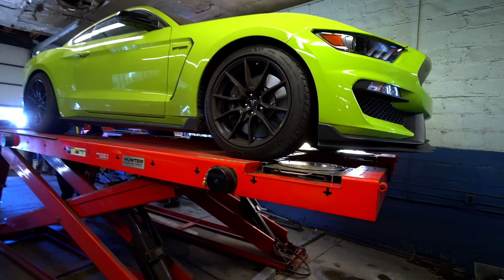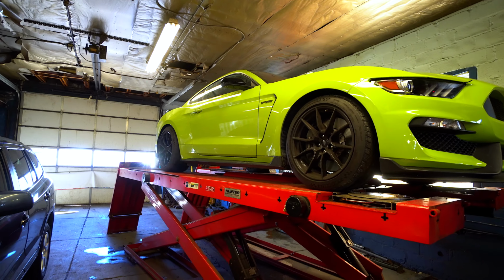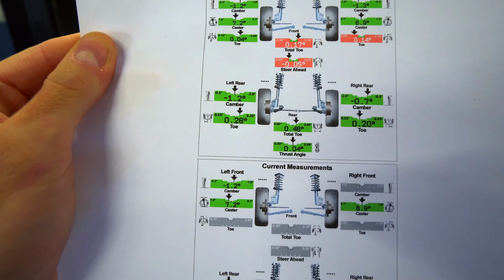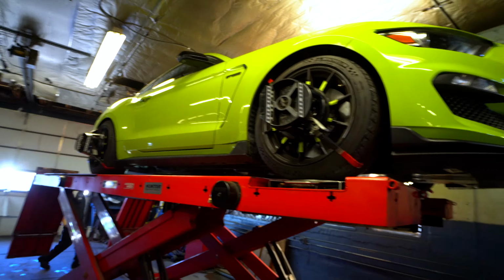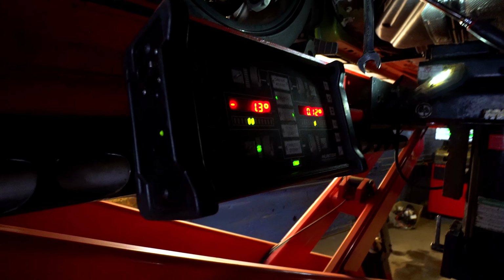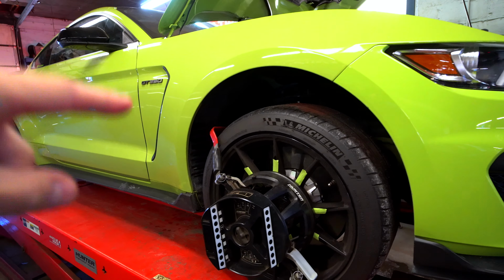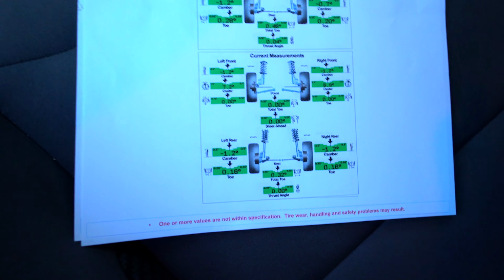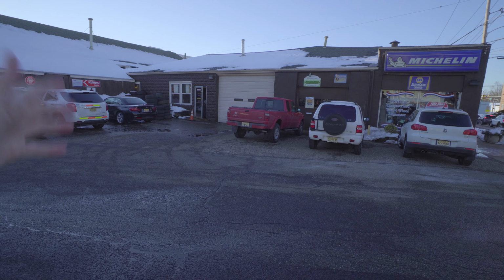This Shelby GT350 Alignment Problem is INSANE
~ JOIN Driveway Demons With Exclusive Memberships! ~